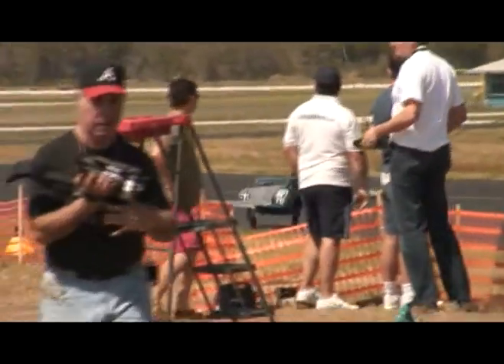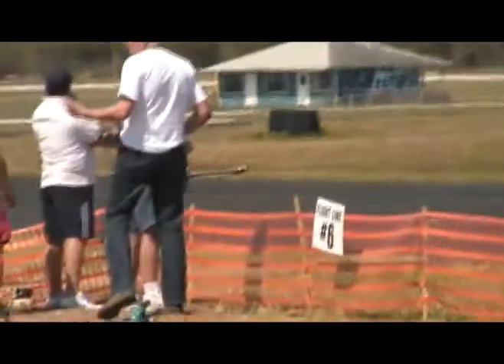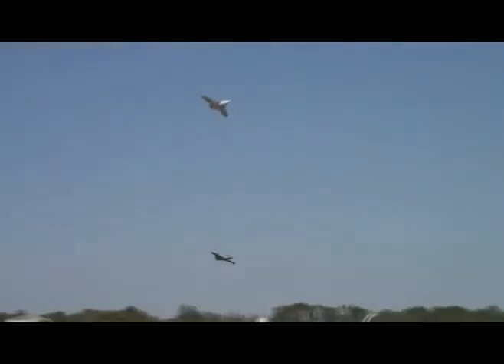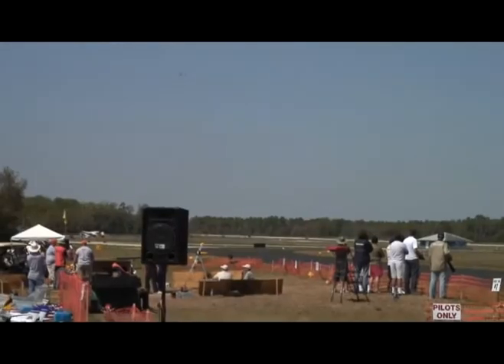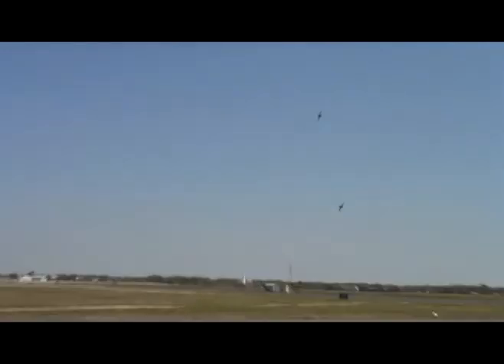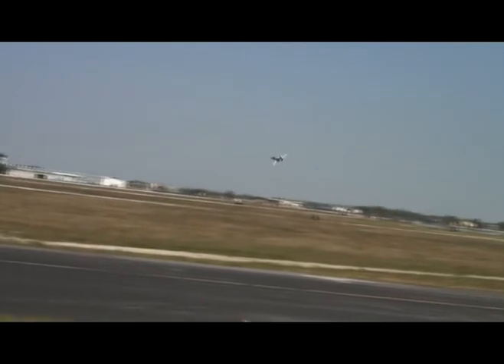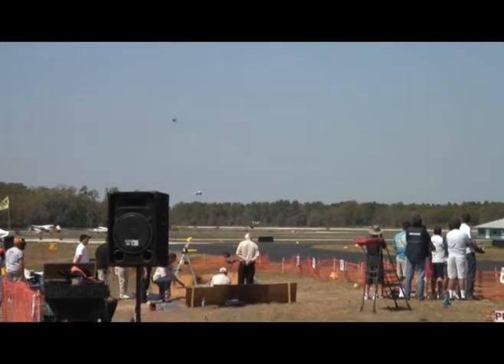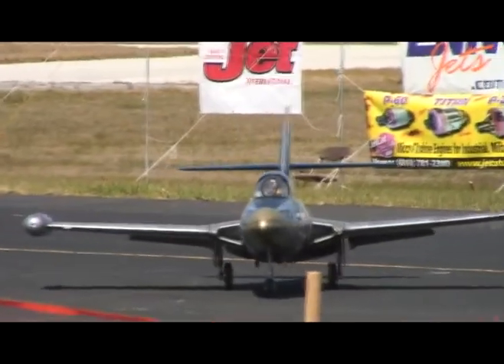Radio Controlled F9F's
This is a video clip of a F9F Panther and a F9F Couger flying at the 2006 Florida Jets event in Lakeland, Florida.

Jorden Epps